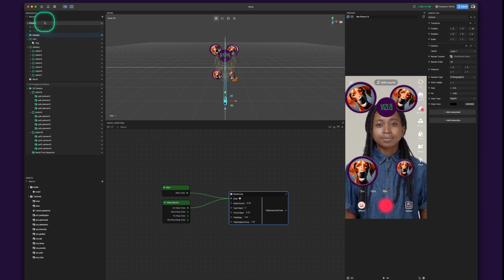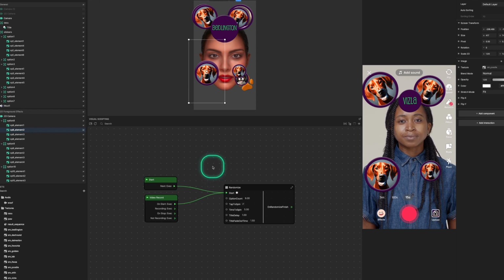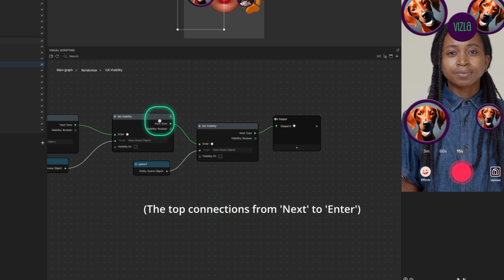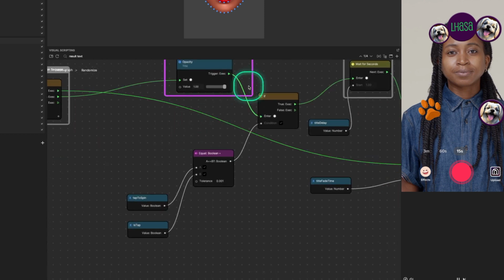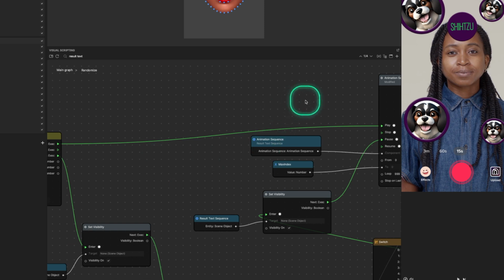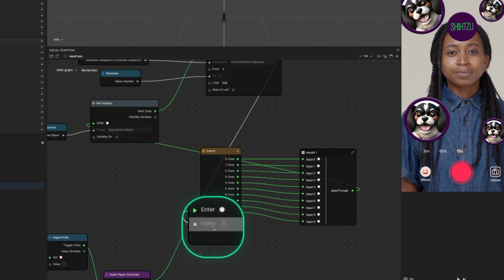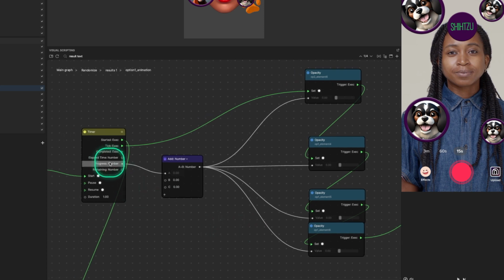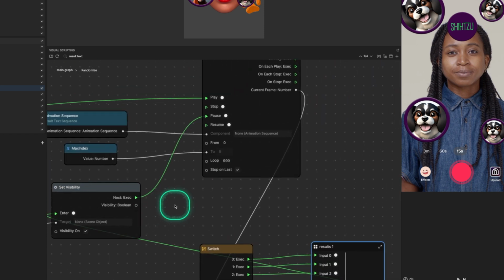AR Quickstart - 'Randomizer' - TikTok - (8 of 17, total)